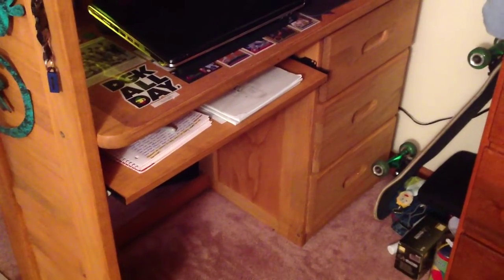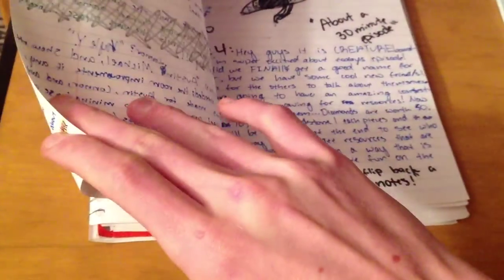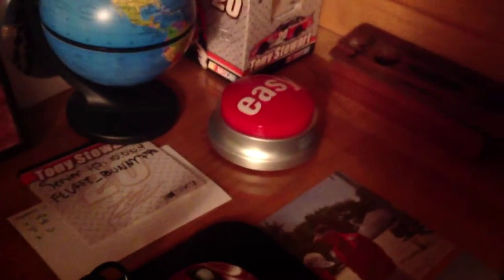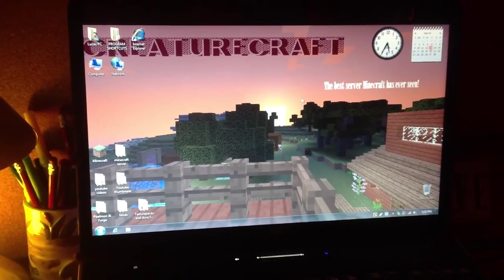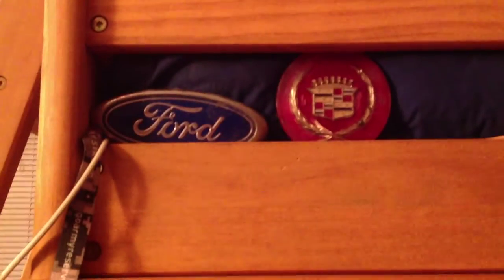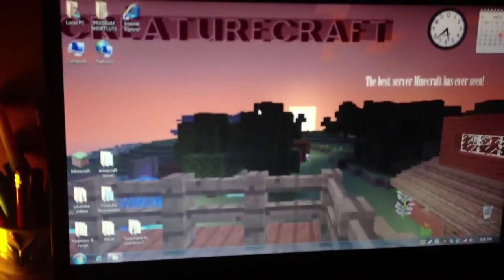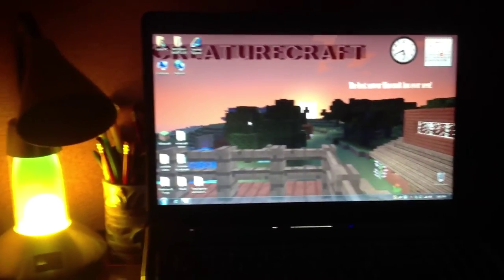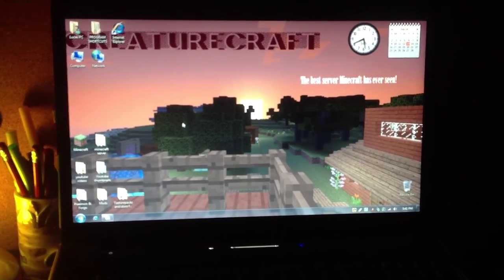My ULTIMATE Gaming Setup 2014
My little gaming setup for 2014, before i could get a better computer... That I will have built for myself.